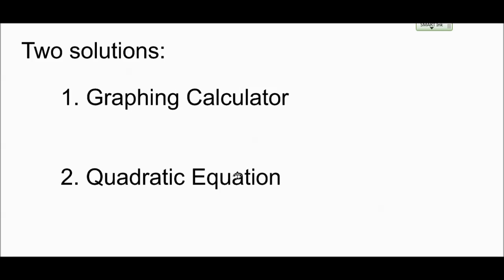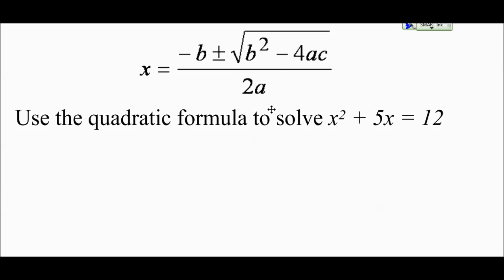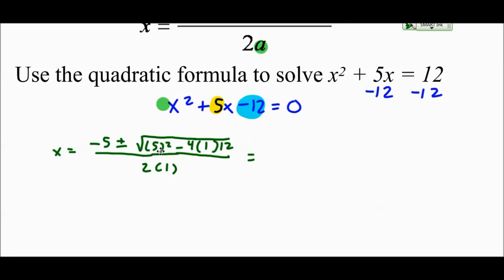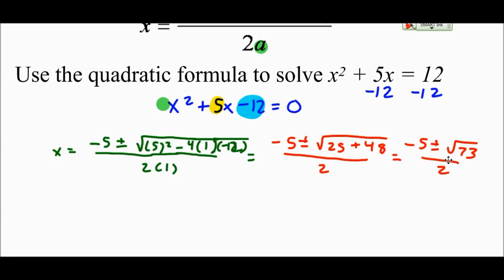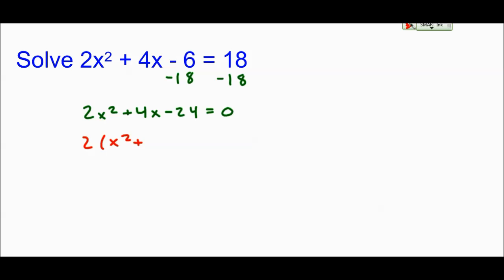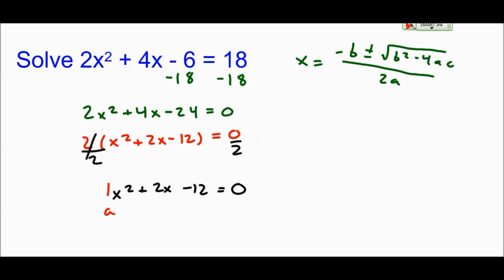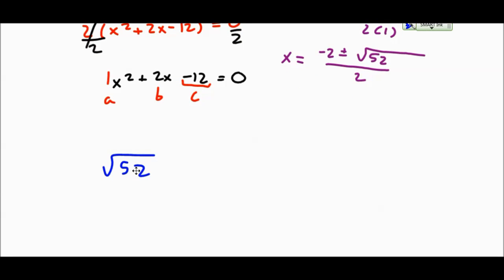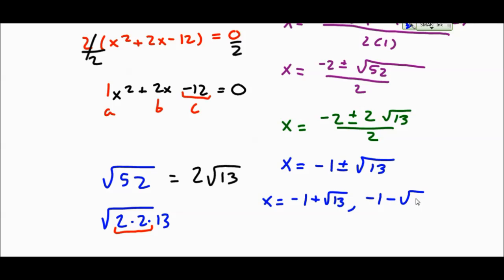Using the Quadratic Formula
This is a brief tutorial on how to use the quadratic formula to solve a quadratic equation.